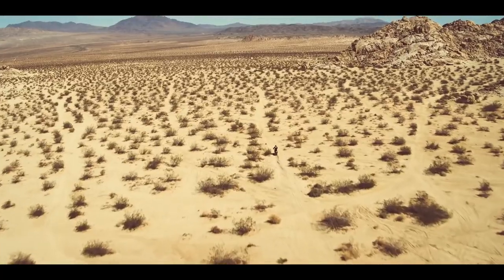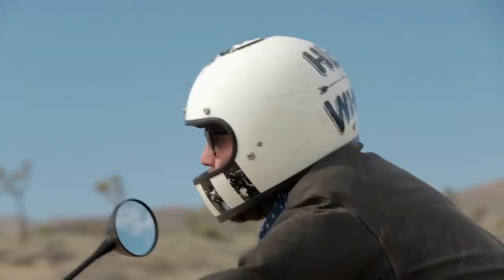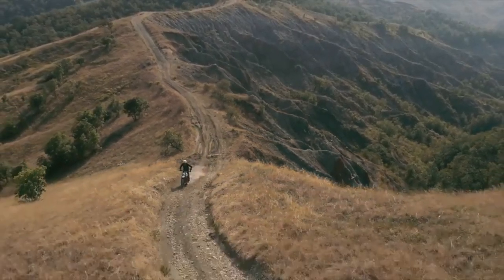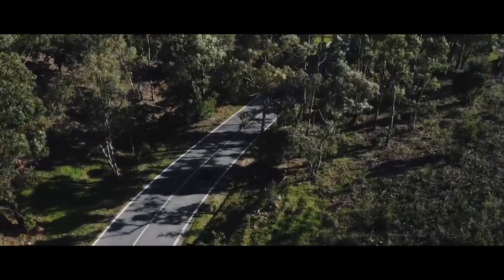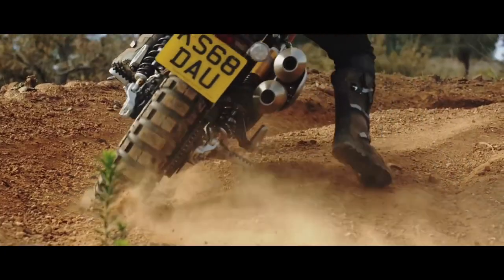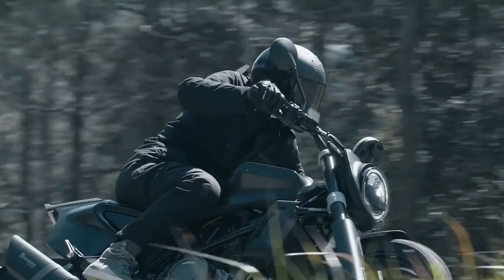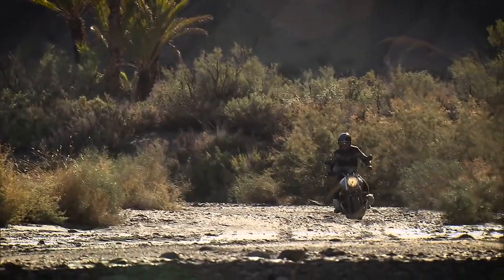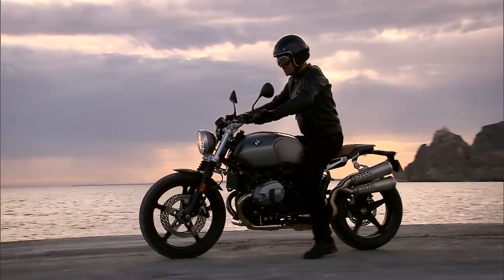Best Scrambler Motorcycles | 2020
Let's get ready to scramble! Scramblers were the original dirt bikes. They were initially road bikes modified to fulfill some form of off-road purpose thanks to the addition of taller suspensions, knobby tires, a skid plate, and a high-mount exhaust. The goal was to end up with a more versatile bike that could tackle both the streets and the trails. Here’s our pick of the best factory-prepared scramblers.

Background: Vacation - Scandinavianz · [Free Copyright-safe Music]